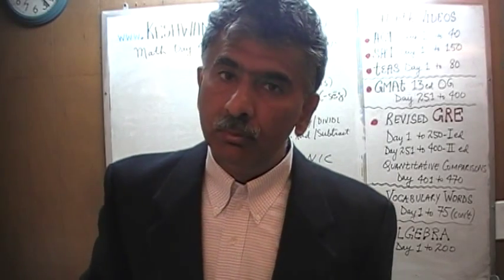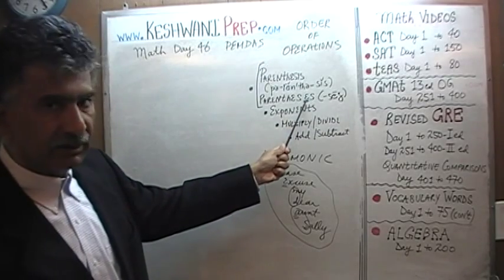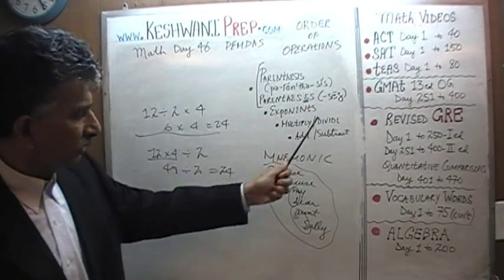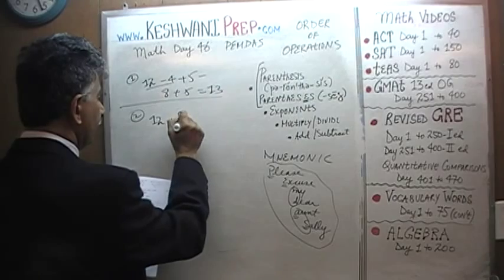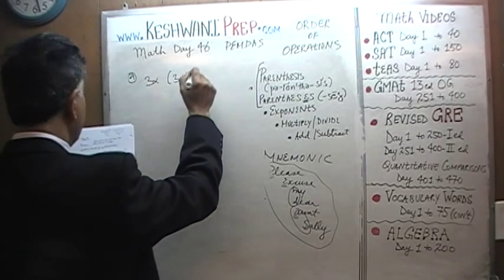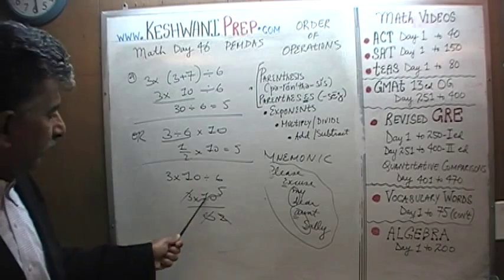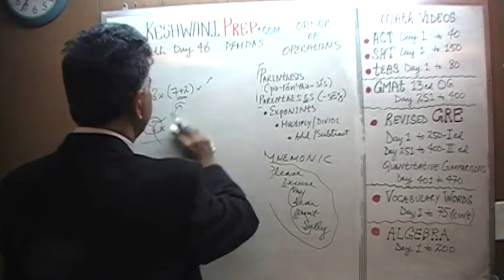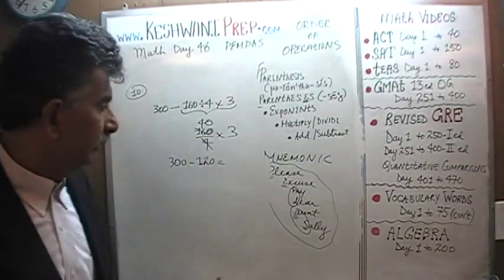PEMDAS 1/2 - Day 46, Basic Math for GRE, GMAT, TEAS, SAT, ACT Online Prep Tutor